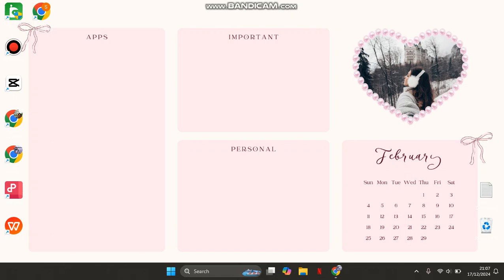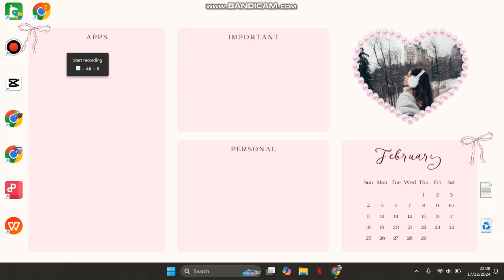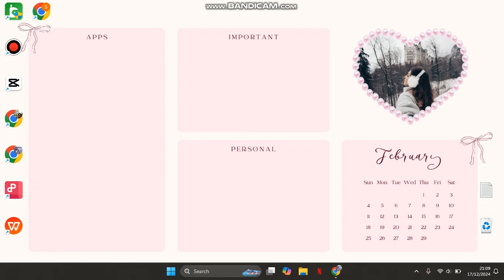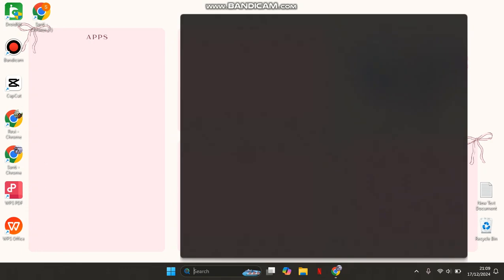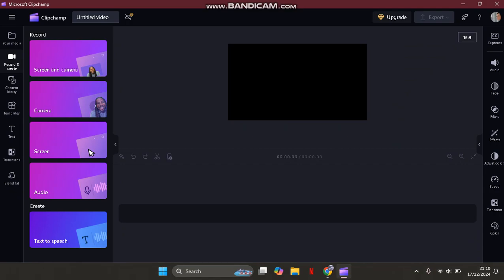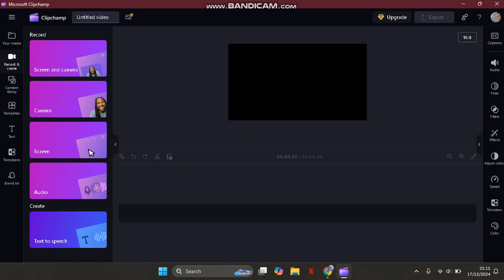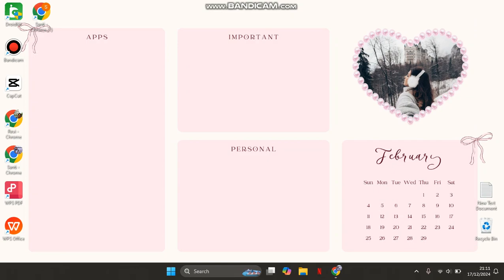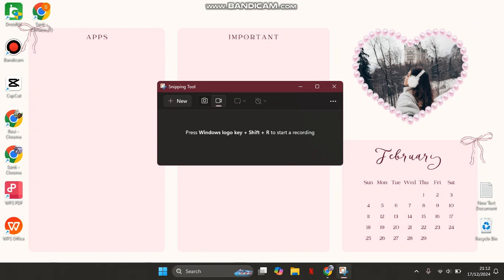How to Record Your Screen on Windows 11 (Free Tools Included)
Need to record your screen on Windows 11 for tutorials, gaming, or presentations? This step-by-step guide will show you how to do it using free tools that come with your system or are easy to download